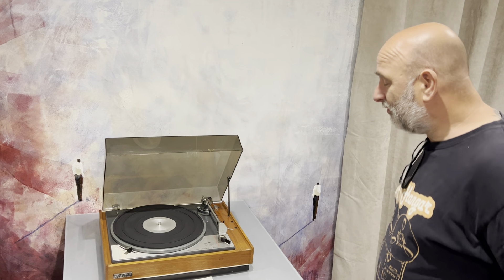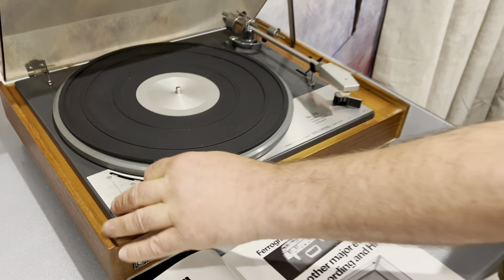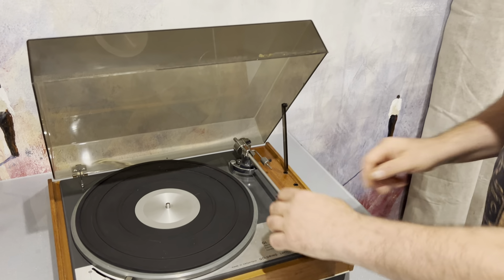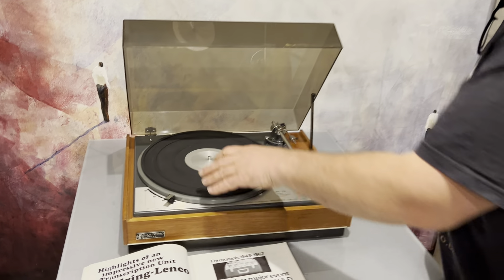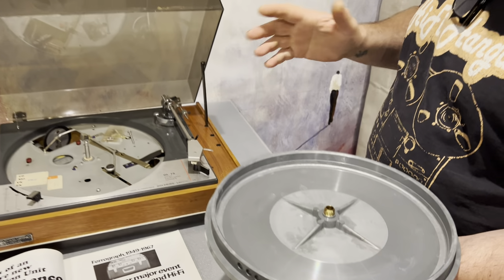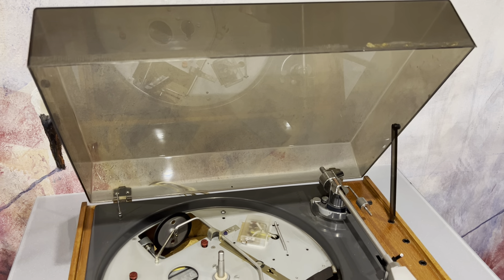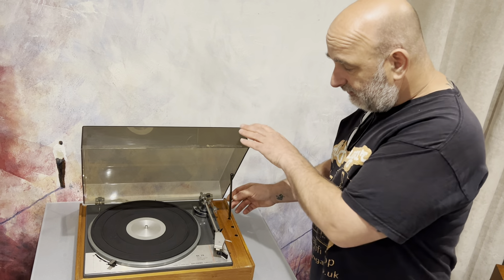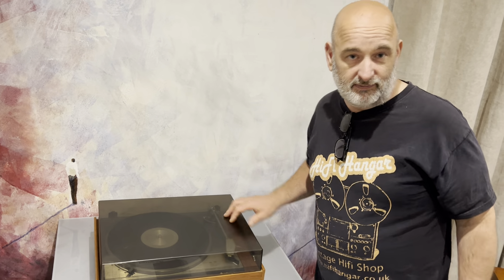Classic Goldring Lenco GL75 turntable - a brief buyers guide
See our latest stock on our on-line vintage shop, we are base in Hampshire, UK but we can ship worldwide:-